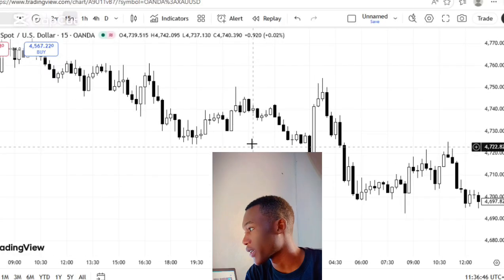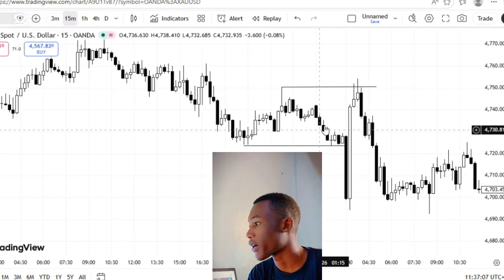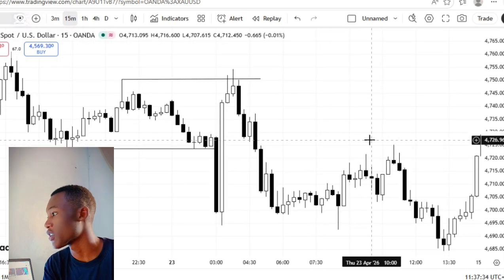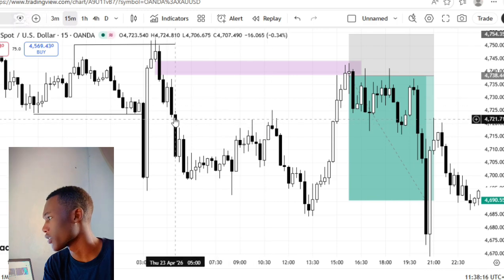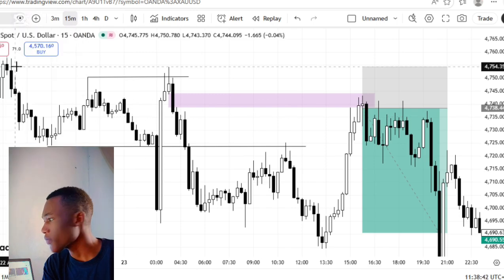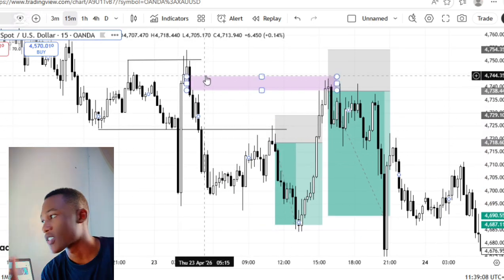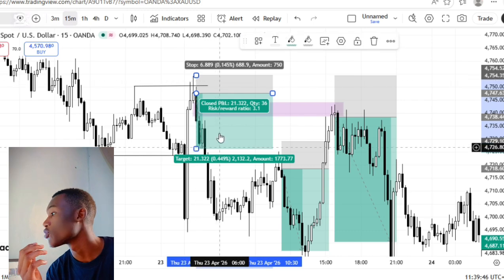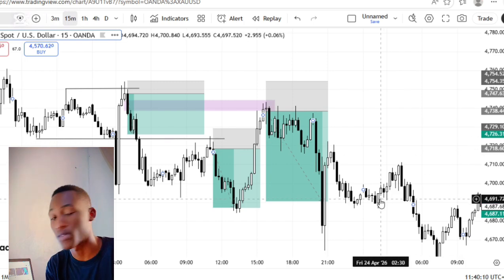How i made 7000usd trading liquidity sweeps